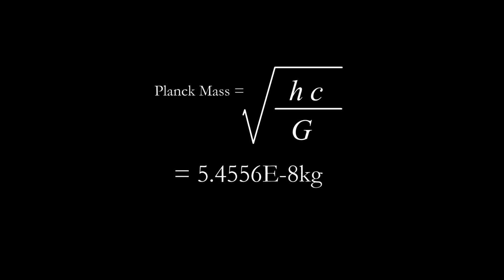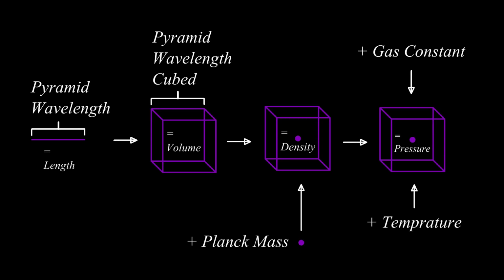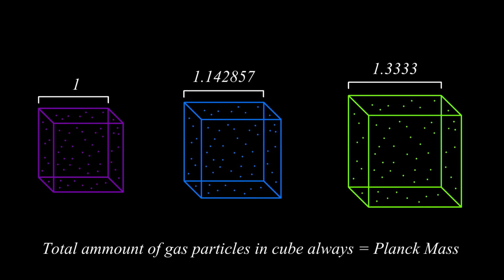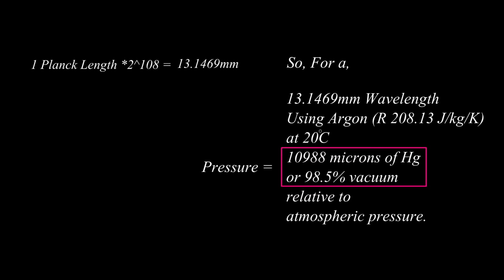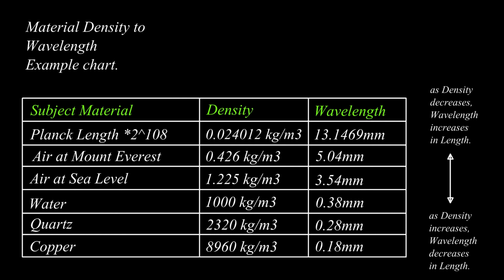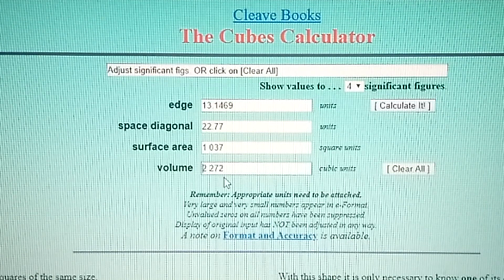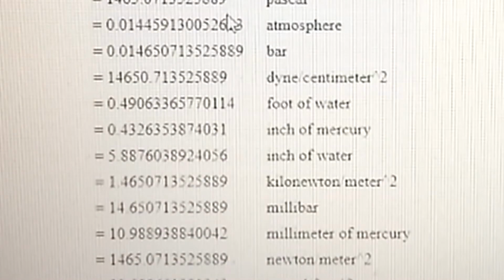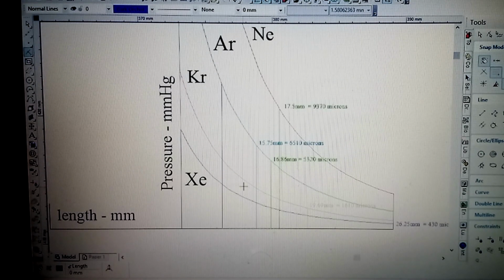Hyperdimensional Mathematics, Pyramids & Telepathy - Part 016 (Planck Mass & Wavelength)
This video shows the relationship between Planck Mass, Wavelength, volume, Density & Pressure, How to calculate the Pressure inside a Pyramid in relation to it's Wavelength.